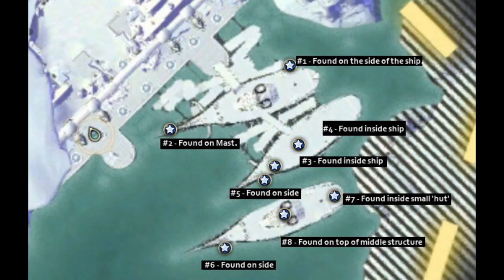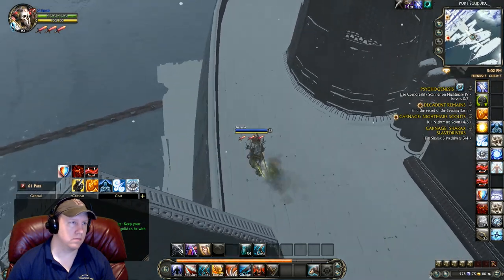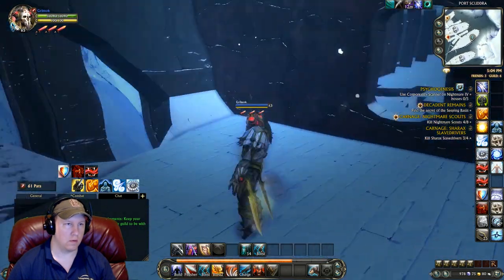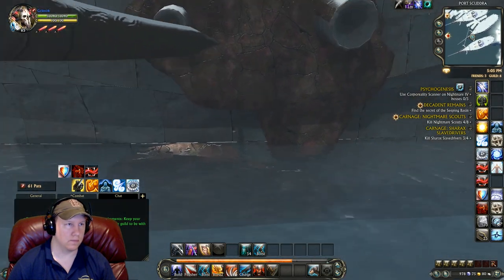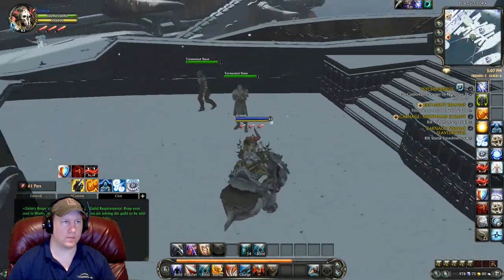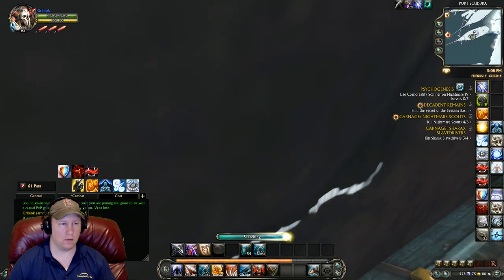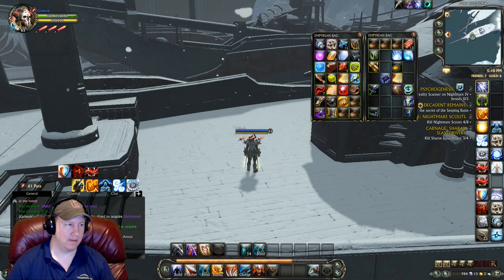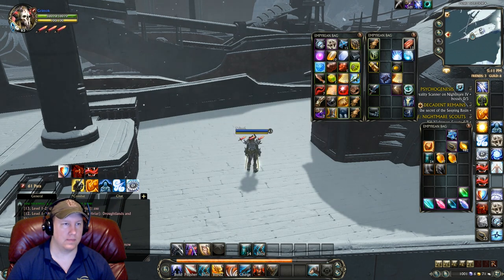[Rift] Get Level 65 Gear with 100 Hit Fast and Easy!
My Characters:
Warrior: Grimok@Wolfsbane
Rogue: Grimuk@Wolfsbane
Mage: Grimak@Wolfsbane
Cleric: Grimek@Wolfsbane